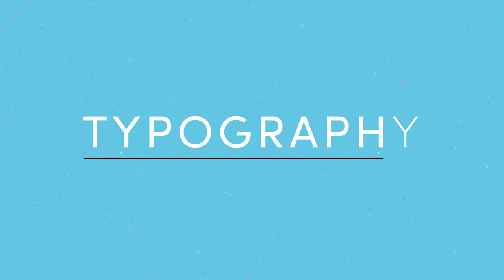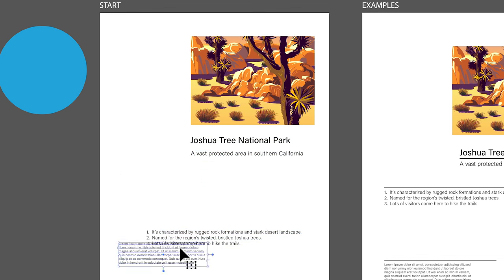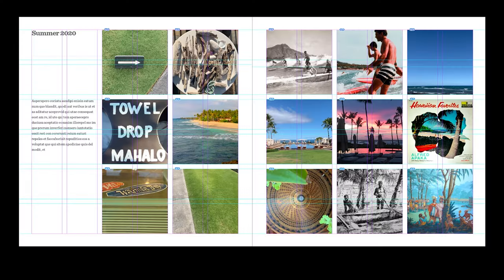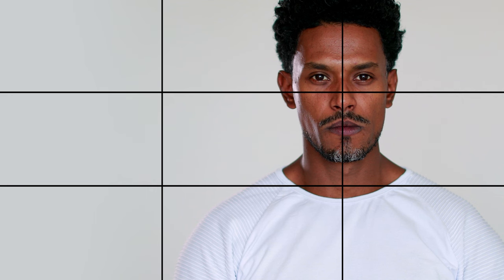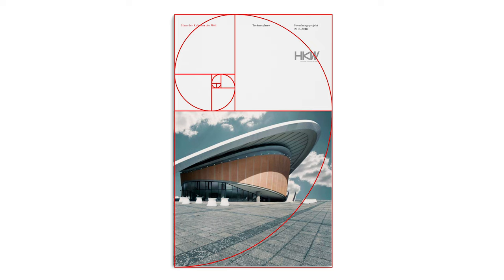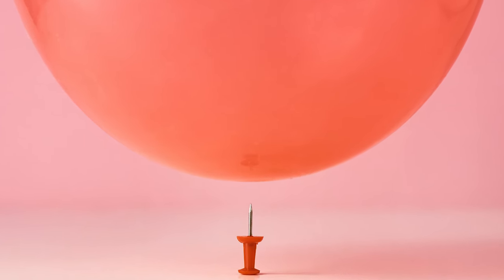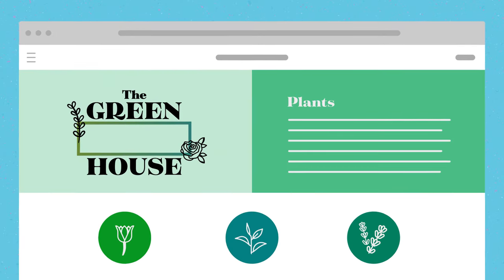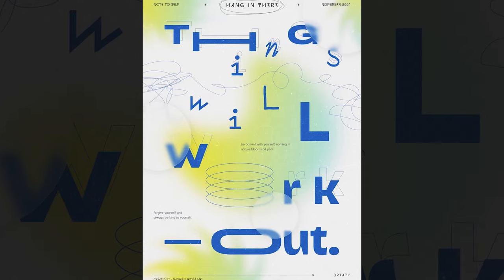Foundations of Graphic Design Trailer | Adobe Creative Cloud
In this Graphic Design course, you’ll learn basic principles and concepts related to composition, proportion, typography, imaging, color and more within Adobe Illustrator. Tune in every Tuesday and Thursday to the Adobe Creative Cloud channel for new Foundations of Graphic Design content.

To apply what you learned in a hands-on tutorial in Adobe Illustrator,

About Adobe Creative Cloud:
We believe that the key to unlocking your full creative potential goes beyond just our tools – it's about cultivating inspiration, fostering innovation, and mastering the art of creative expression. With the Adobe Creative Cloud YouTube channel, you can explore the stories, concepts, and trends that fuel your creative fire. We are your hub for creativity and magic, connecting you with other Adobe channels for in-depth tutorials and product insights. Head over to Adobe Photoshop, Adobe Express, Adobe Video & Motion, and more for detailed tutorials and deep dives into technical aspects of these powerful tools.

Adobe® Creative Cloud™ brings together everything you need to create your greatest work. One simple membership gives you and your team access to the very latest versions of all the Adobe professional creative desktop applications like Photoshop, Illustrator, and more plus new features and upgrades as soon as they're available. Cloud storage and file syncing capabilities allow you to reliably access your files wherever you are, even on your mobile device, and you can share concepts with clients or colleagues more easily than ever. Cloud-based services let you build and publish websites, mobile apps, iPad publications, and content for any medium or device. And with Behance integration, you can publish your customized portfolio on your own URL and plug into the world's largest creative community to get inspired, get feedback, and find new opportunities.With Creative Cloud, your entire creative world gets its own central dashboard to keep everything in sync.